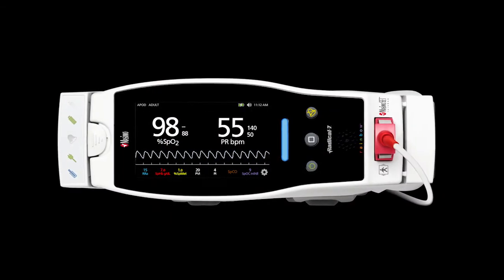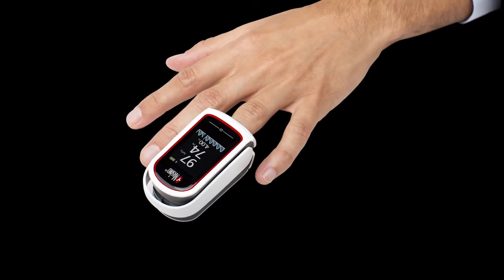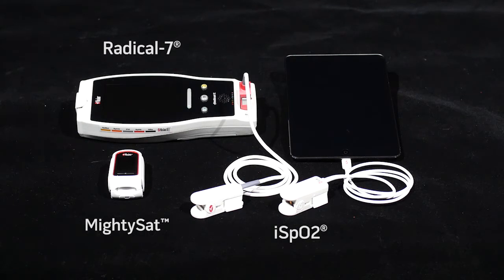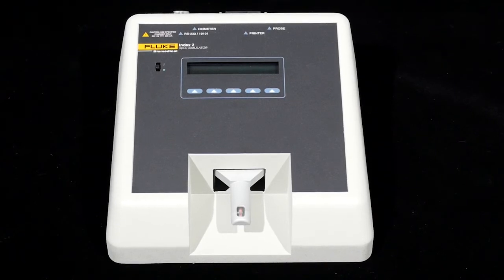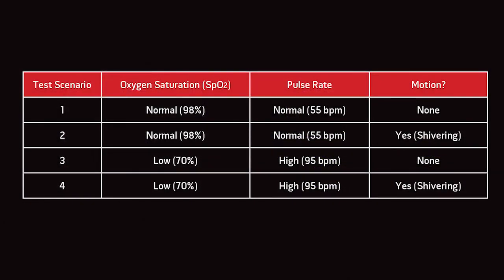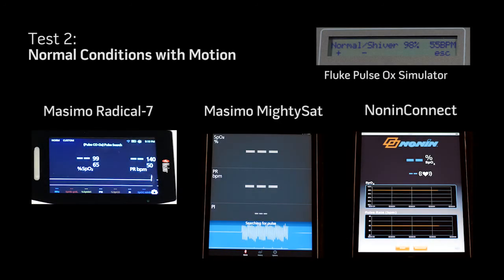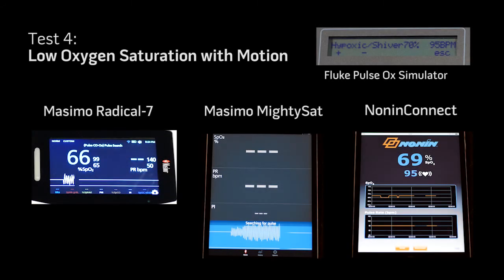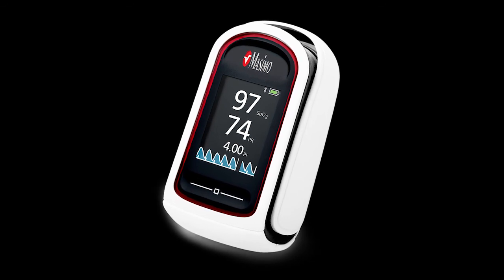Accurate Measurement When Other Pulse Oximeters Fail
Most pulse oximeters do not provide accurate measurements in patients who are moving or those with low perfusion (blood flow), displaying falsely high or low SpO2 and pulse rate measurements.

But with the advent of Masimo Signal Extraction Technology® (SET®), clinicians were able to obtain accurate readings even during patient motion and low perfusion. See how the SET®-powered MightySat® Rx Fingertip Pulse Oximeter outperforms another technology during challenging conditions in multiple test scenarios.